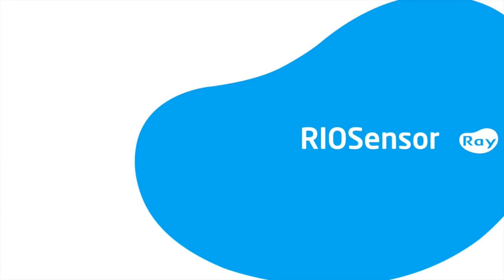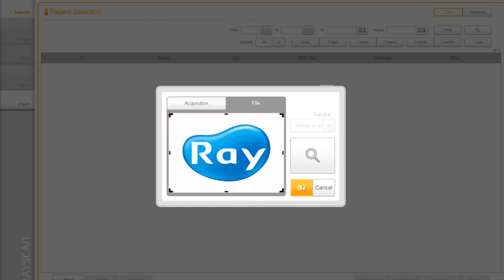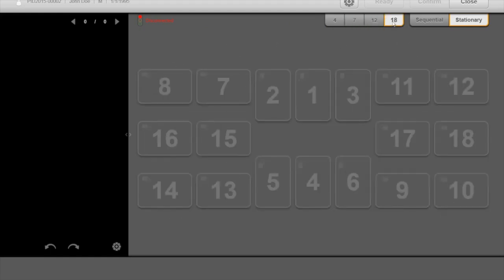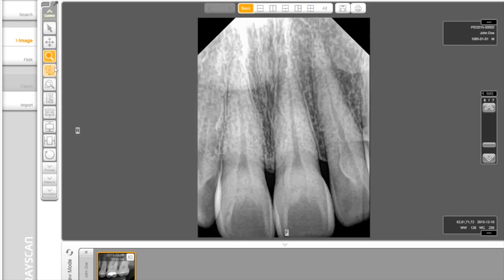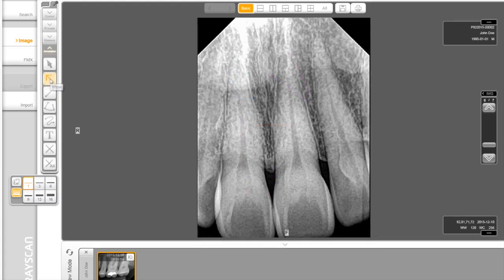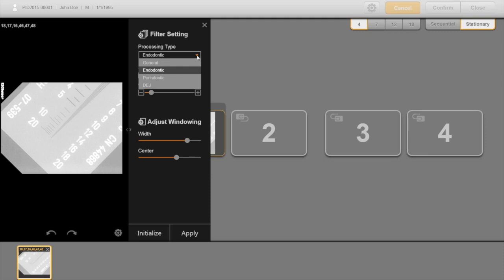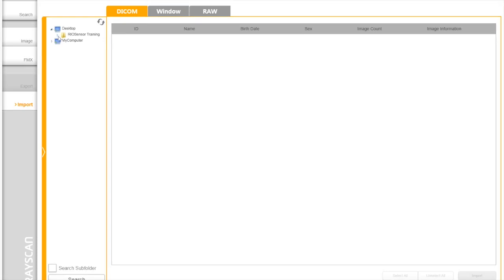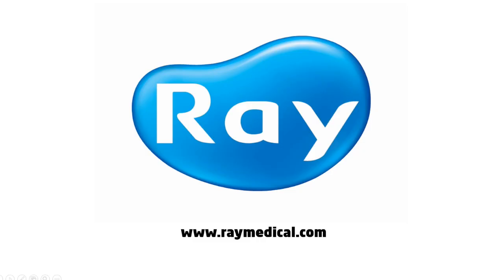RIOSensor and RIOView tutorial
Video Courtesy of Ray Support
Ray Support June 15 2016